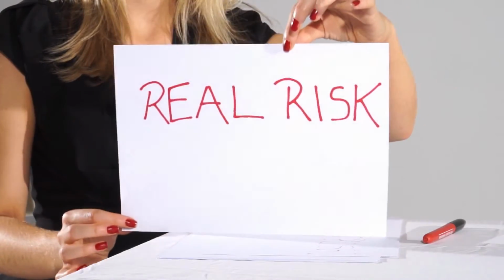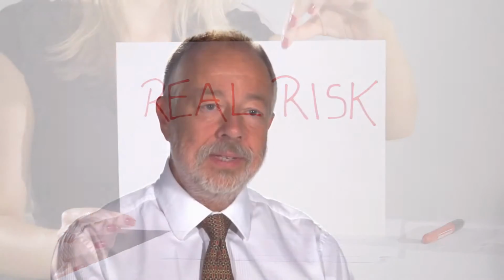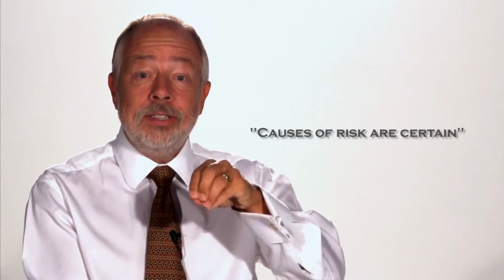Common Risk Ailments 3 Risk Cognitive Confusion